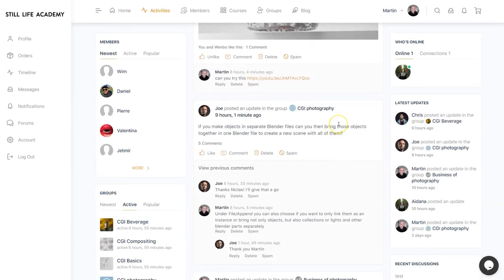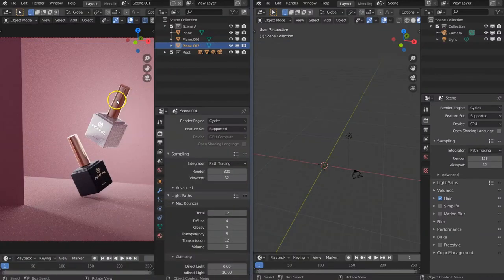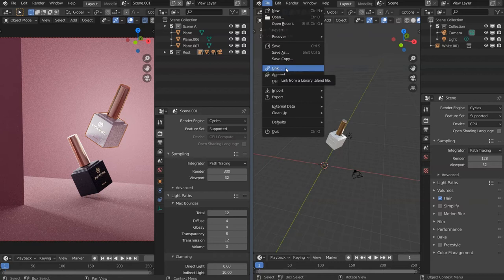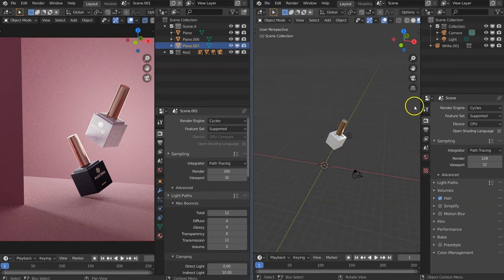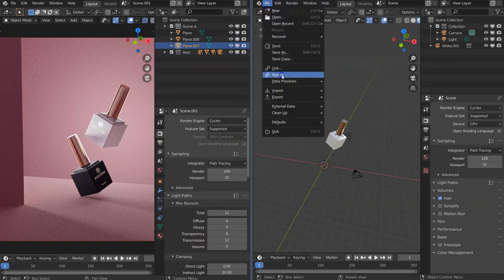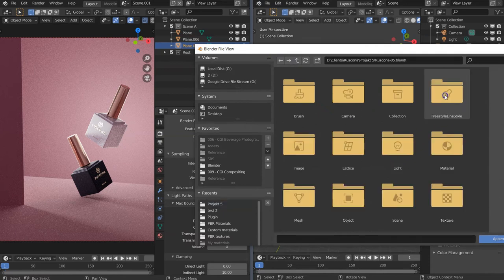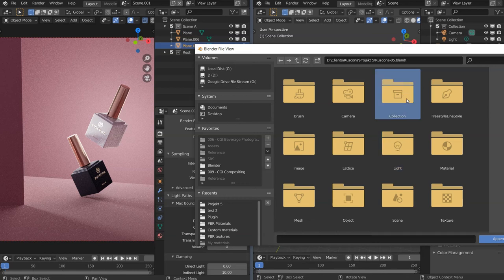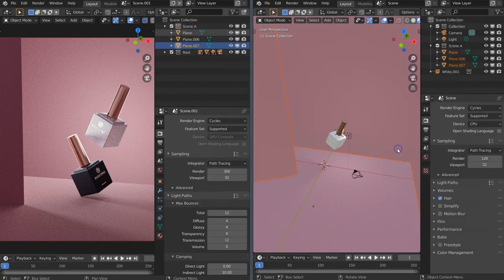Append vs. Link objects in Blender 2.8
Q: If you make objects in separate Blender files can you then bring those objects together in one Blender file to create a new scene with all of them?
A: Under File/Append you can also choose if you want to only link them as an instance or bring not only objects, but also collections or lights and other blender parts separately